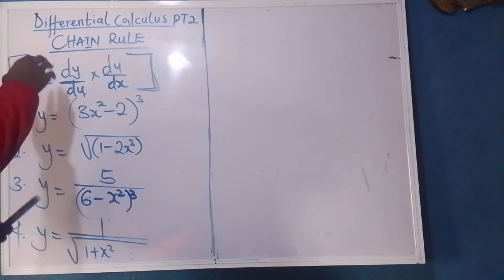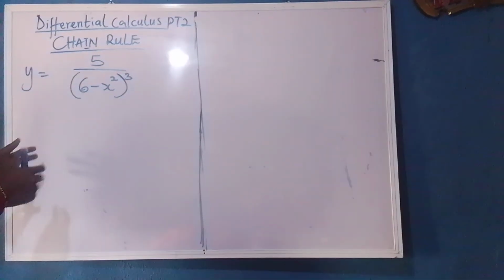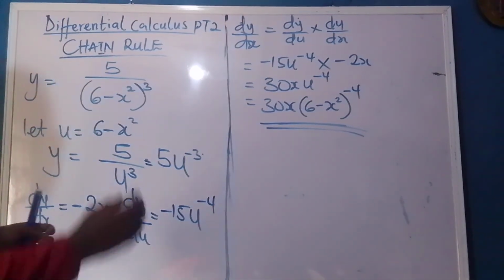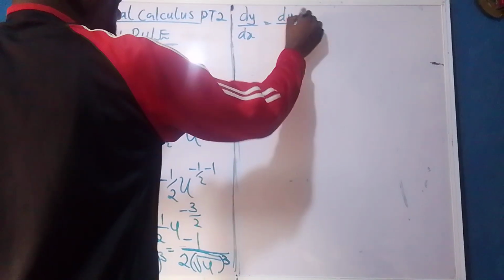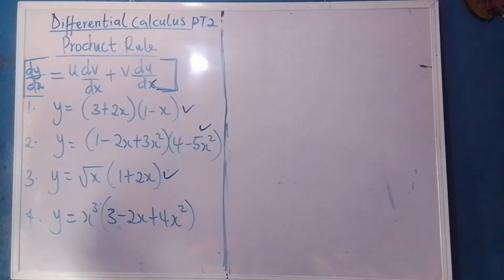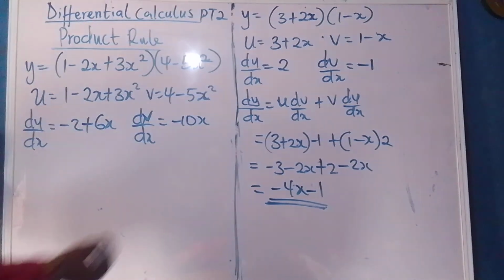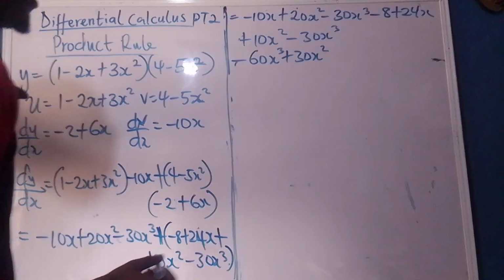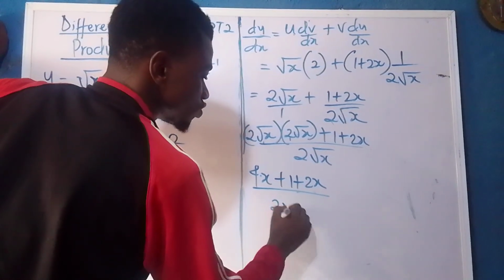Introduction to calculus PT2